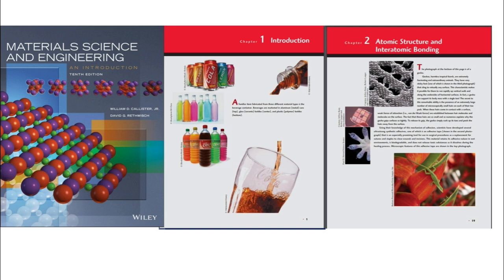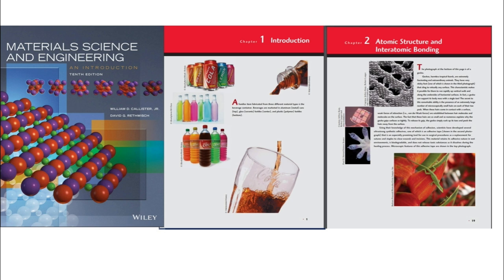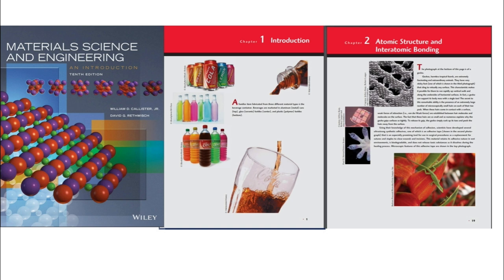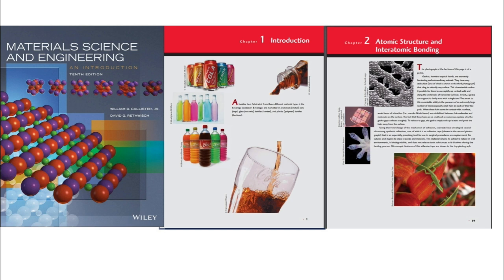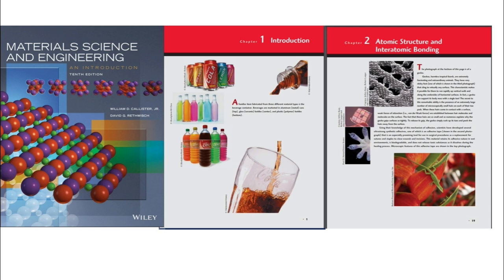Materials Science and Engineering, An Introduction by J.D.Callister. Chapter 1&2 summary podcast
Fundamentals of Materials Science: Chapters 1 & 2 Summary

Dive into the fundamentals of materials science and explore:

The Basics of Materials Science: Understand the fundamental building blocks of matter and their diverse properties.
Atomic Structure and Interatomic Bonding: Explore the microscopic world of atoms and how they interact to form materials.
Whether you're a student, engineer, or simply curious about the world around you, this podcast is a great way to get started on your materials science journey.